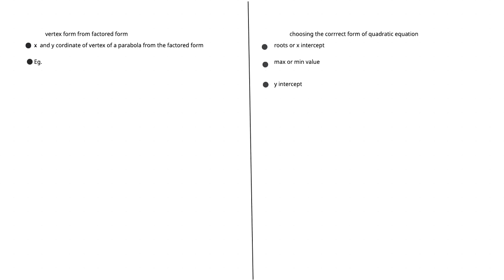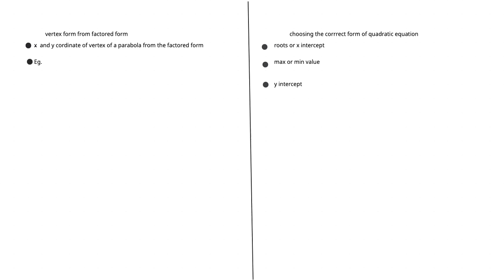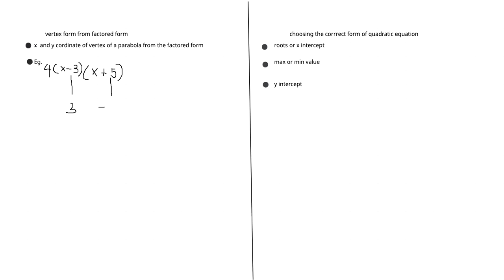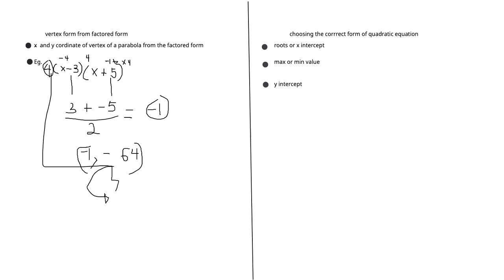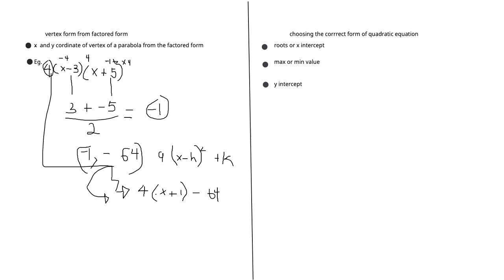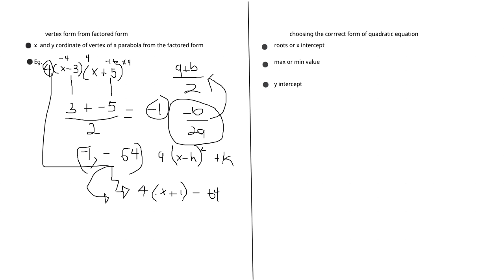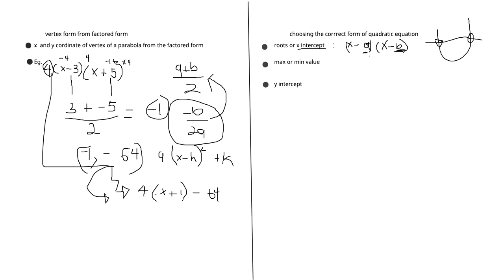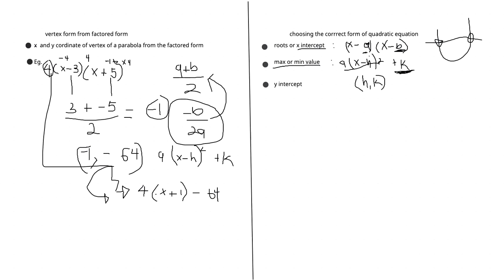Mastering Parabolas: Converting Factored Form to Vertex Form Made Easy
*Title:* "Mastering Parabolas: Converting Factored Form to Vertex Form Made Easy!"

*Description:* "In this video, we'll explore the world of parabolas and learn how to convert the factored form of a quadratic equation to the vertex form. You'll discover the simple steps to transform the factored form into the vertex form, and understand when to use each form to solve specific problems. Whether you're a student looking to ace your math exams or a teacher seeking to clarify complex concepts, this tutorial is perfect for you! So, let's dive in and become parabola pros!"

Feel free to adjust it according to your needs!